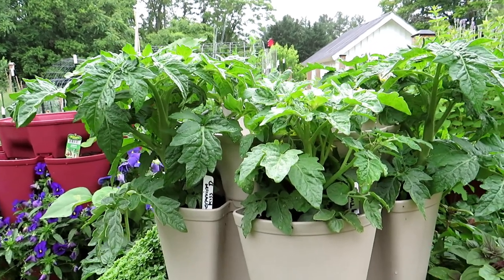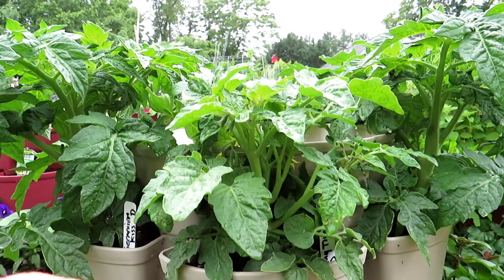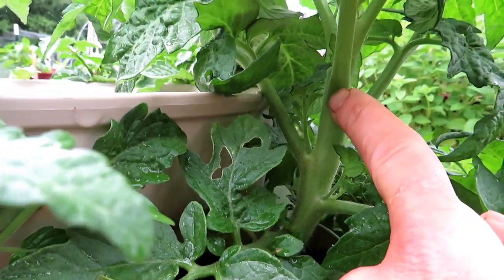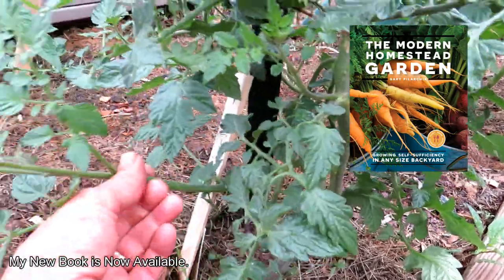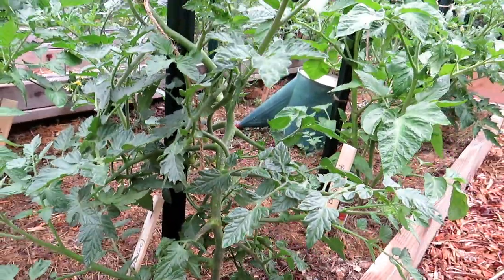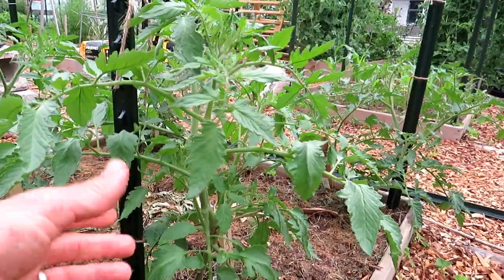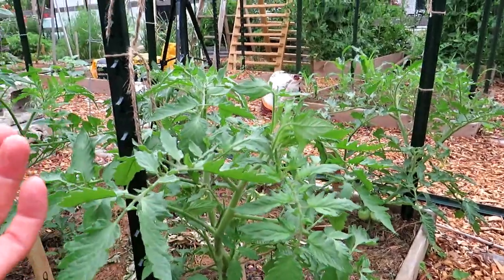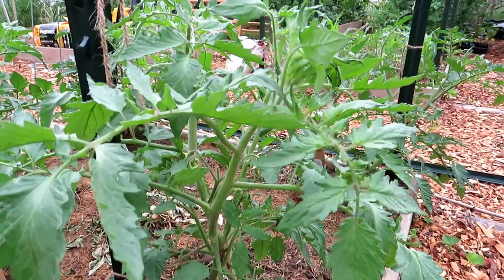Identifying & Understanding Tomato 'Suckers' - They Produce Flowers & Fruit: Two Minute TRG Tips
I show you how to identify 'tomato suckers' and discuss how they are actual production stems that will produce flowers and tomatoes. You have to know how to find them before you can decide how much or how little to prune them from your tomato plants.

About Hydrogen Peroxide...
Always test spray new sprays and wait 48 hours for damage. That is good practice. You'll notice recipes change and that is due to ongoing use and experimentation.